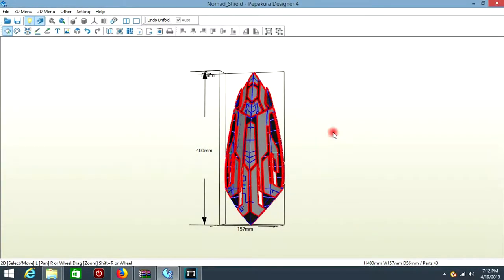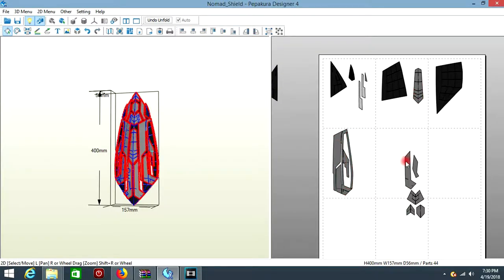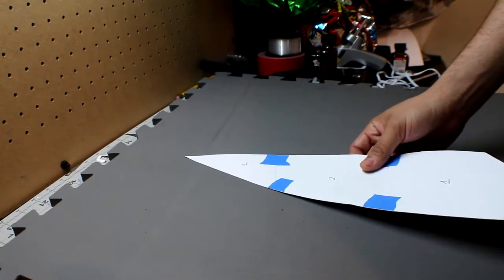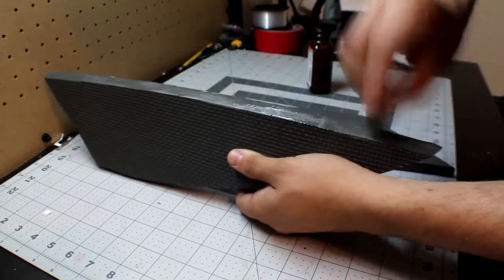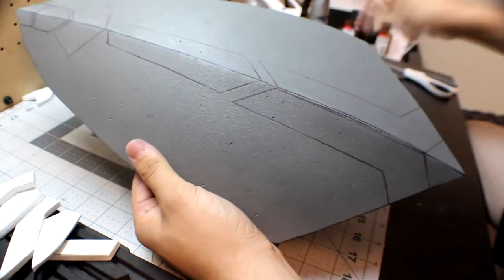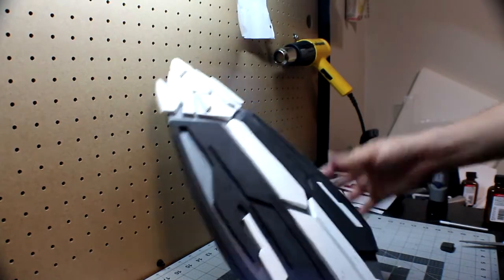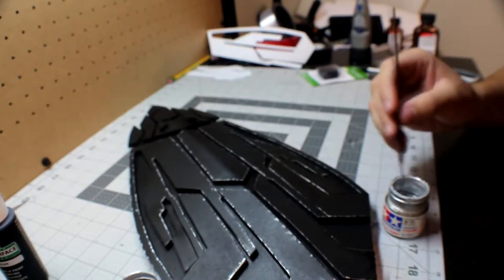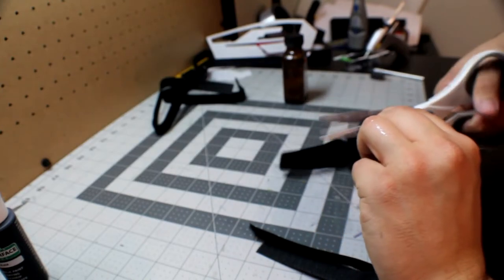Avengers Infinity War , Captain Americas new shield DIY ( Weekend Build )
We're one week away from he release of Avengers Infinity War movie , this will definitely make a really awesome prop for the premiere !

Ive also have a giveaway planend for the future. ive announced it on my instagram so go check that out !

Upload youre photo and use the hashtag GWS .

GET YOUR FILES HERE !! MZX's Etsy Shop !